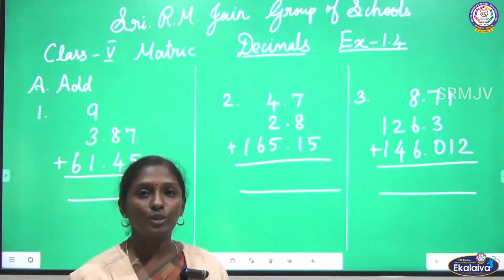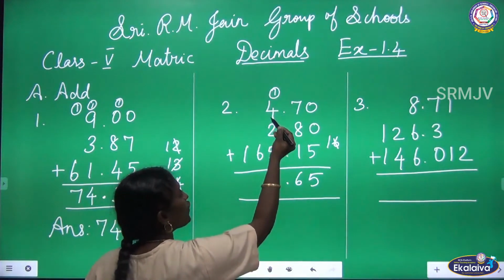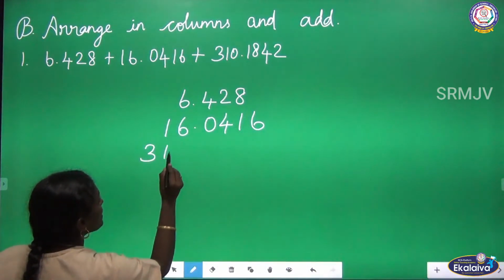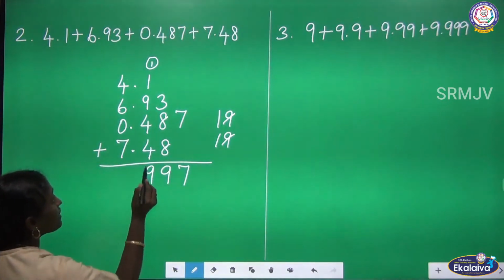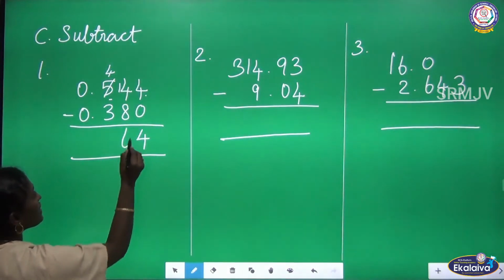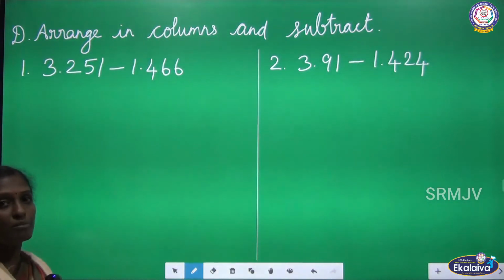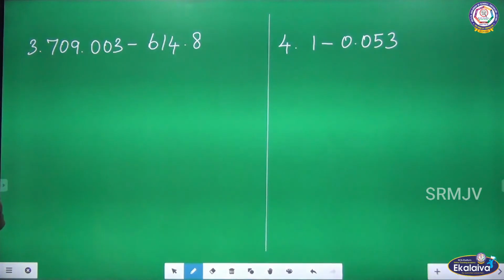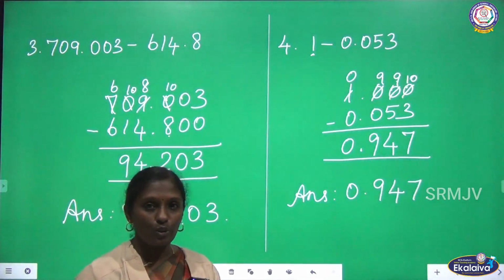Matric - Class - V - Maths - Decimals -Ex . 1. 4